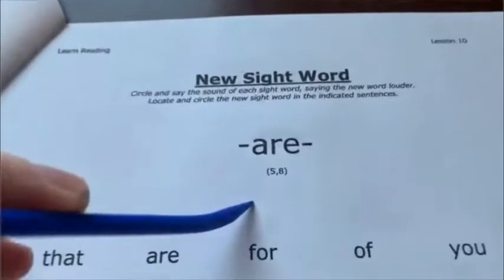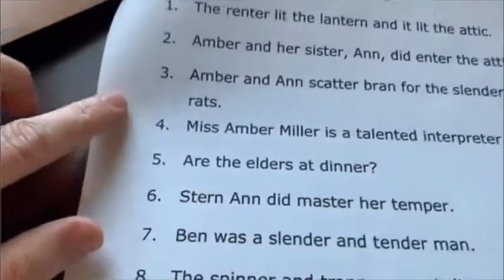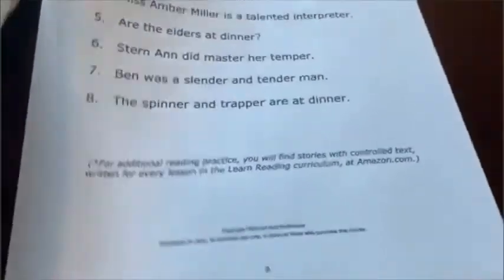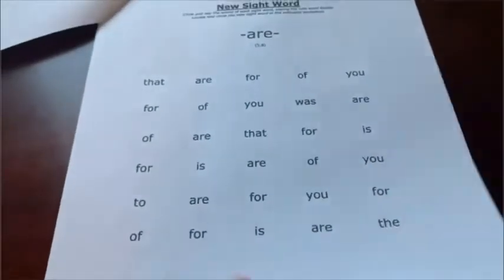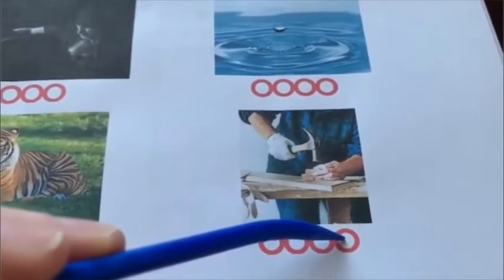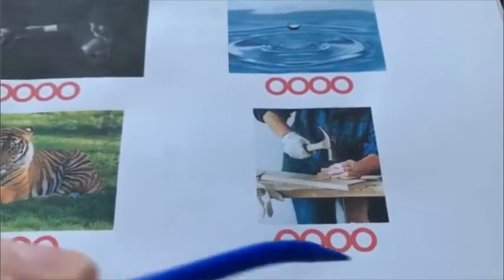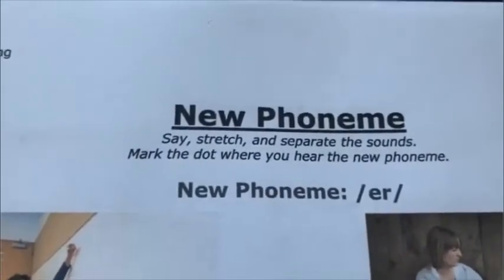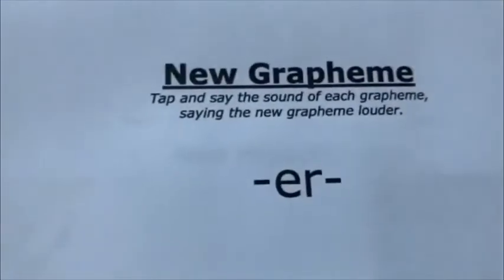Effective Phonics Lessons For Kids: Learn Reading Membership Overview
Explore the comprehensive Learn Reading membership with April McMurtrey, a renowned reading specialist. This video provides an in-depth overview of our structured phonics lessons designed to enhance reading skills in kids, especially those who are dyslexic, struggling, or emerging readers.

In this video, you will learn about:

Sight Word Practice: Techniques to help kids recognize and remember sight words through engaging exercises.
Phonemic Awareness: Activities to develop the ability to hear, identify, and manipulate phonemes.
Controlled Blending: Methods to teach children how to blend sounds smoothly for better reading fluency.
Vocabulary and Comprehension: Strategies to expand vocabulary and improve comprehension skills.
Interactive Learning Games: Fun and educational games that reinforce reading concepts in an enjoyable way.

April demonstrates each component of the lesson, explaining how to use the materials effectively to support your child's reading journey. This video is an essential guide for parents, teachers, and tutors looking to provide high-quality reading instruction at home or in the classroom.

Watch now to discover how our membership can transform your child's reading experience with proven, effective phonics lessons

This video is about Effective Phonics Lessons For Kids: Learn Reading Membership Overview. But It also covers the following topics:

Effective Reading Strategies
Learn Reading Membership
Homeschool Reading Curriculum

Video Title: Effective Phonics Lessons For Kids: Learn Reading Membership Overview